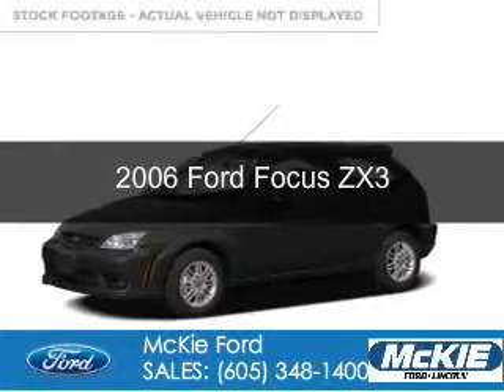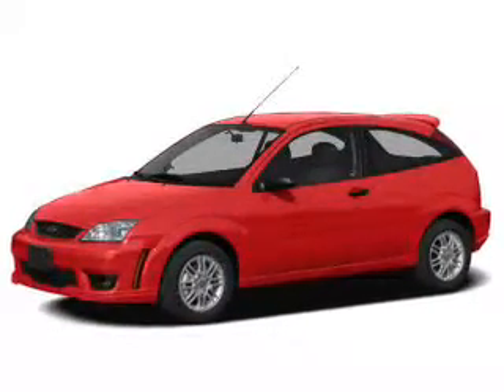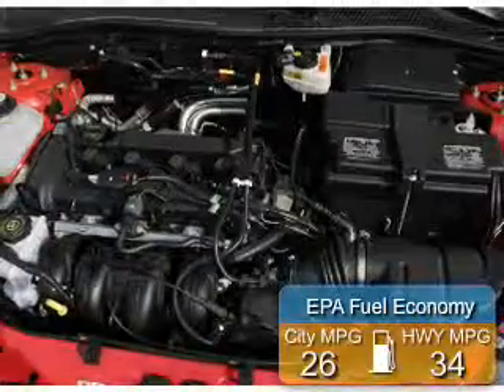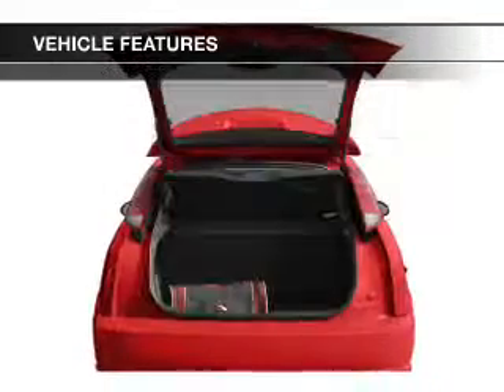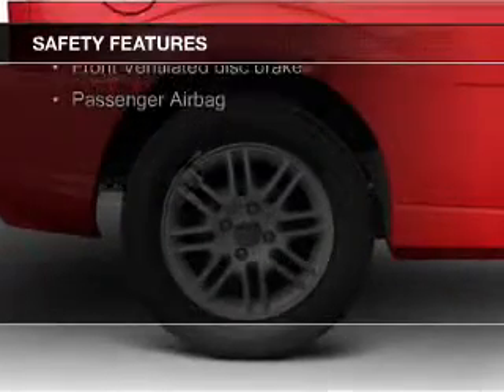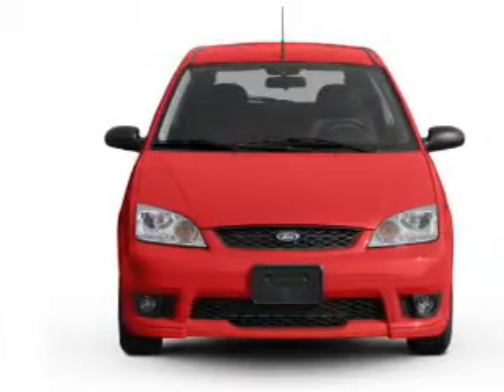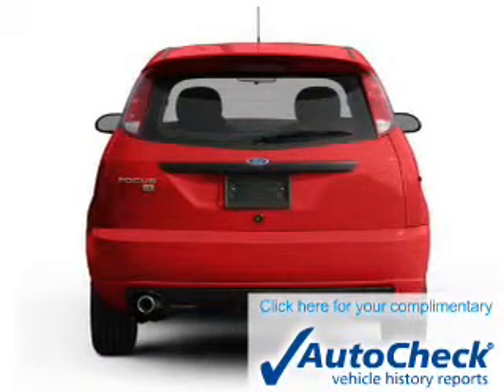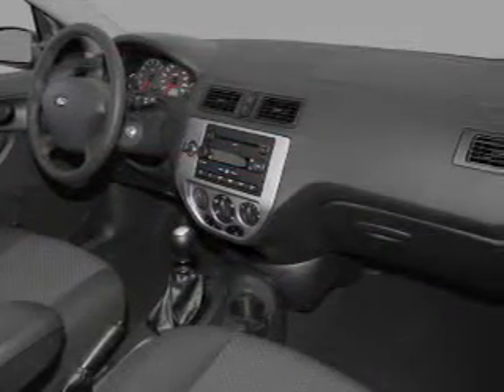2006 Ford Focus - Rapid City SD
Phone:
Year: 2006
Make: Ford
Model: Focus
Trim: ZX3
Engine: 2.0 liter inline 4 cylinder 16 valve
Transmission:
Color: Pitch Black
Mileage: 92371
Address:
7 Omaha Street